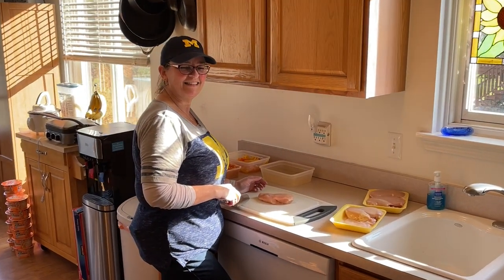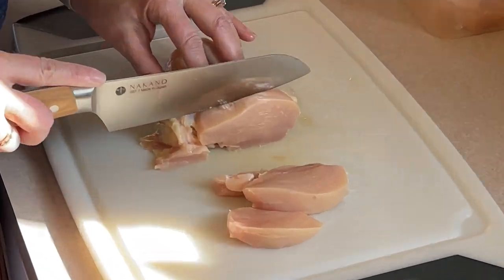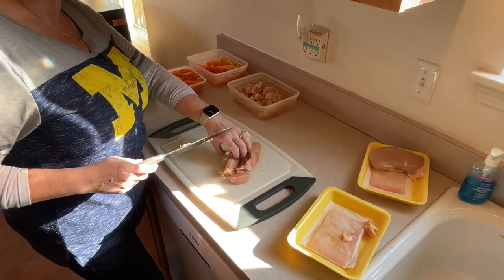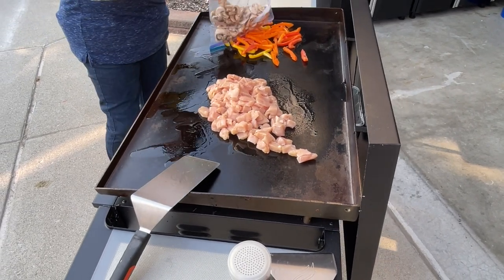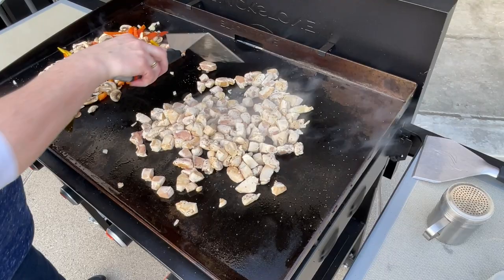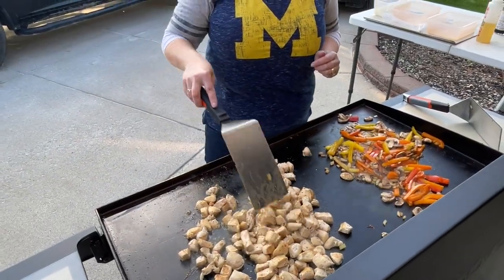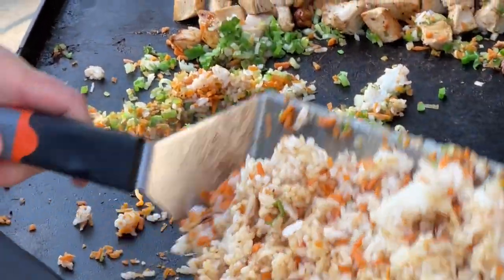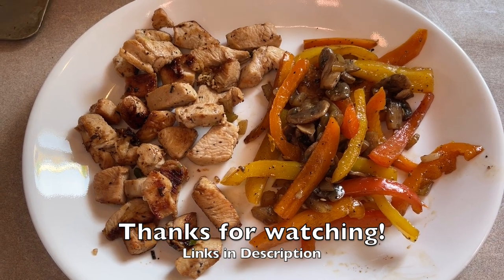Stacey's New Nakano Knife + Chicken & Vegetables on the Blackstone YUM!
To see what other items we use visit our Amazon Storefront:

Just a quick, fun little video of how we make chicken and veggies (and some rice for the non keto girls) on the Blackstone Griddle, and showcasing Stacey's new Handmade Japanese Nakano Mito Santoku Knife!  Apologies for the scraping noise of the metal utensils on the Blackstone, and for showing "CARBS" for those still having issues not eating them :)

The dinner turned out excellent and the girls loved theirs with some rice, simple way to make everyone in the house happy even those who aren't doing keto.

Bill :)

Follow our KETO weight loss journey, plus keto-friendly recipes & product reviews.